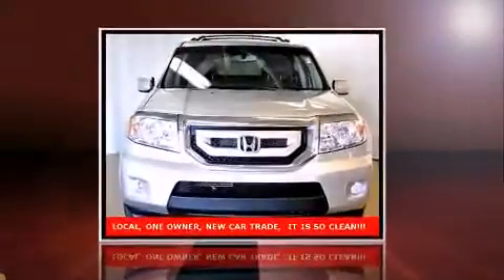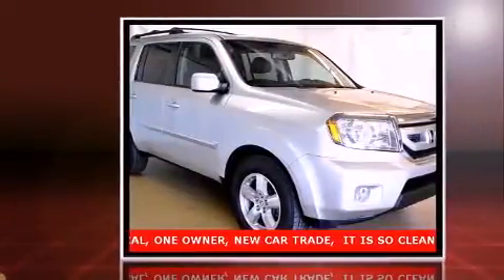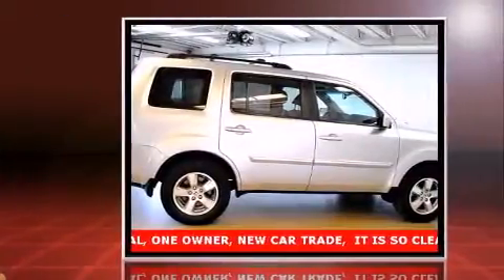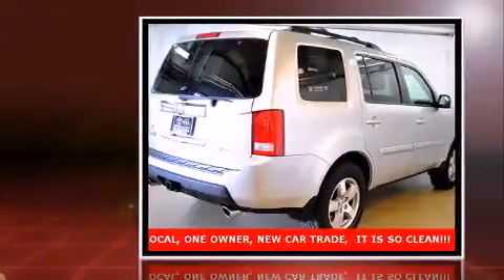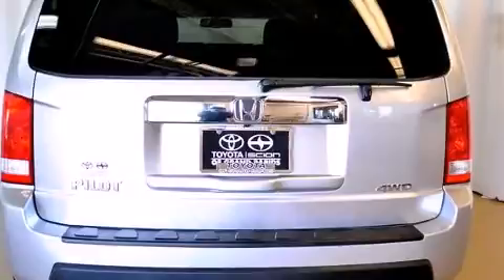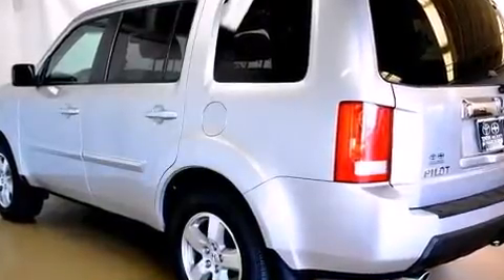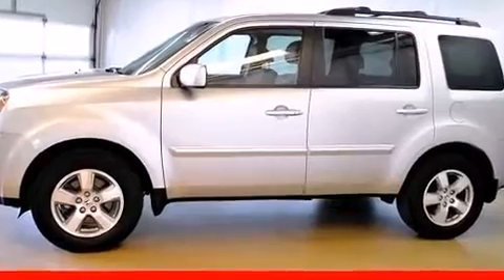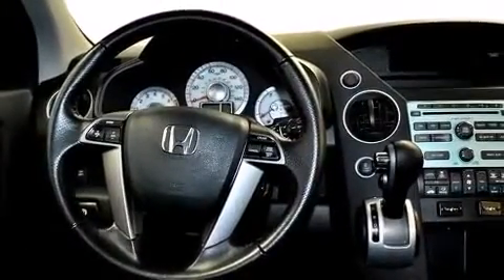2011 Honda Pilot EX-L in Grand Rapids, MI 49512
2555 28th St. Southeast

You can expect a lot from the 2011 Honda Pilot. Under the hood you'll find a 6 cylinder engine with more than 250 horsepower, and for added security, dynamic Stability Control supplements the drivetrain. Four wheel drive allows you to go places you've only imagined. It includes heated seats, front and rear reading lights, 1-touch window functionality, a tachometer, variably intermittent wipers, power front seats, a trailer hitch, and a split folding rear seat. Features such as automatic climate control and leather upholstery prove that economical transportation does not need to be sparsely equipped. Third row seats expand the maximum passenger capacity to 8. For drivers who enjoy the natural environment, a power moon roof allows an infusion of fresh air. Audio features include a CD player with MP3 capability, steering wheel mounted audio controls, and 7 speakers, providing excellent sound throughout the cabin. In the event of a rollover collision, side curtain airbags provide additional protection for outboard seated passengers. Our sales reps are extremely helpful & knowledgeable. They'll work with you to find the right vehicle at a price you can afford. Stop in and take a test drive!